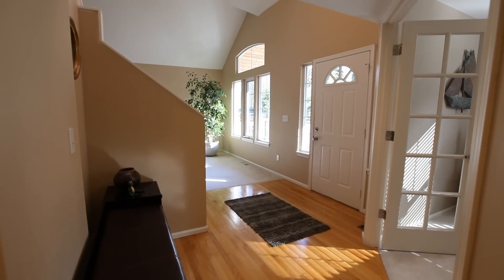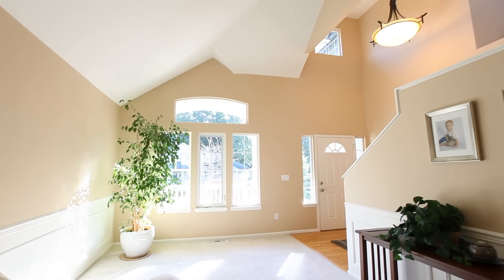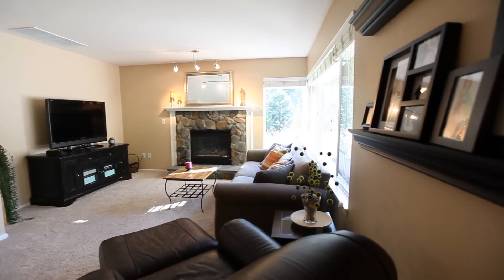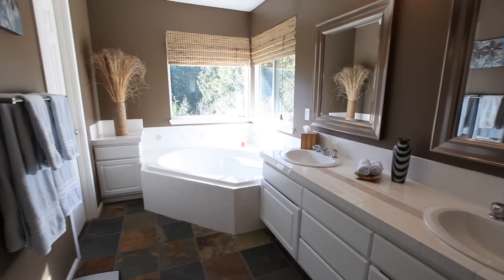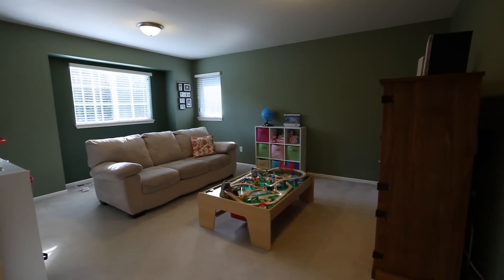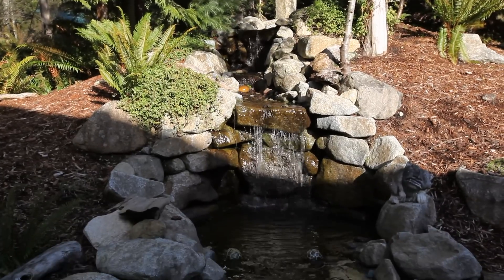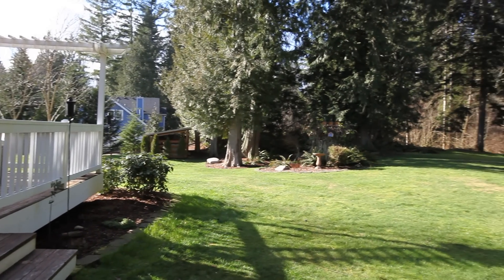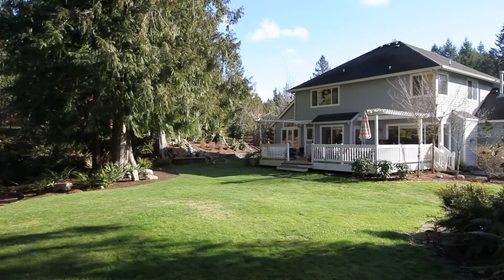4335 279th Ave NE Redmond WA